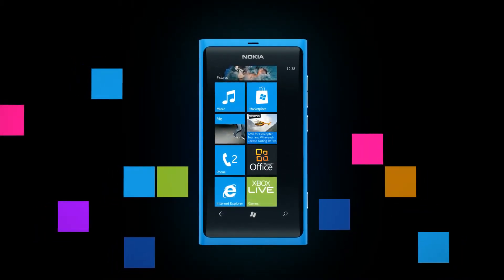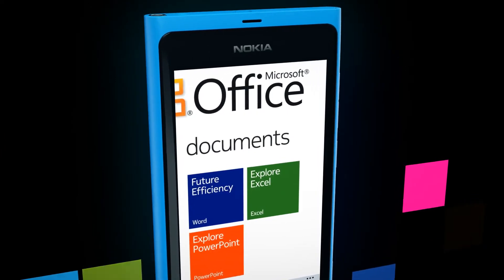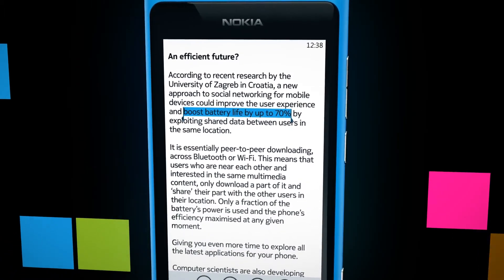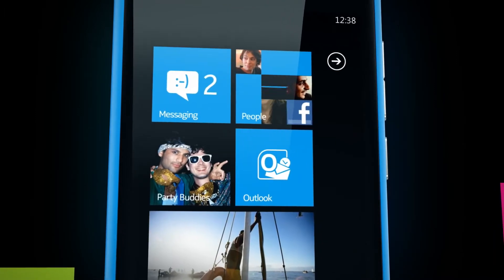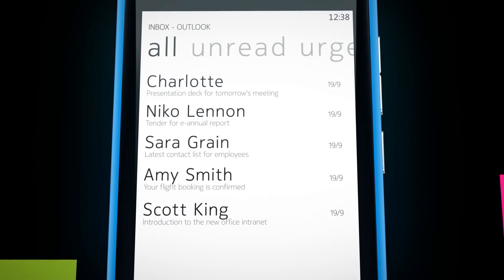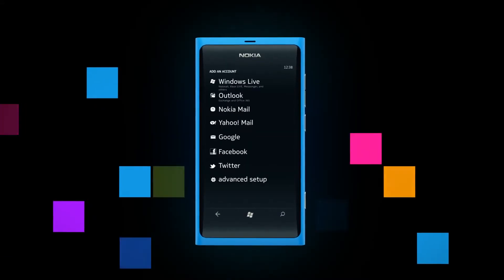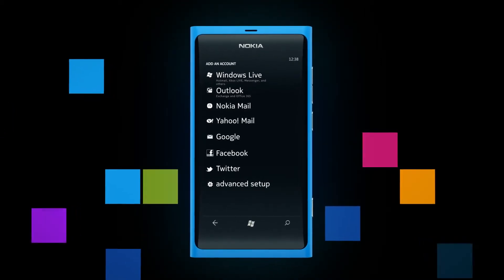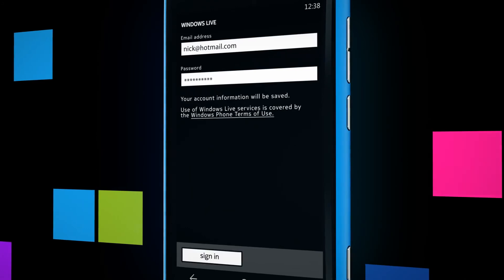Office and Mail - Nokia Lumia 800 Smartphone